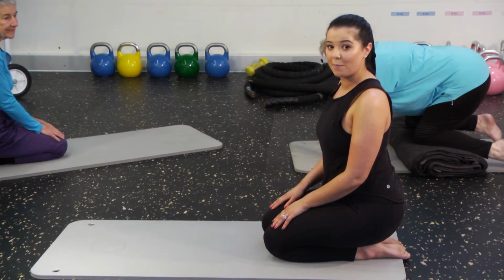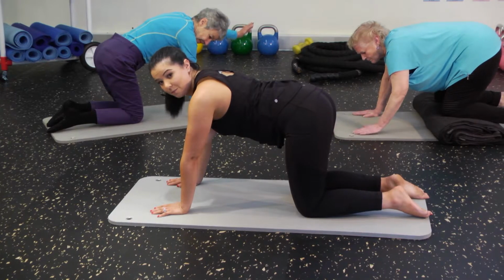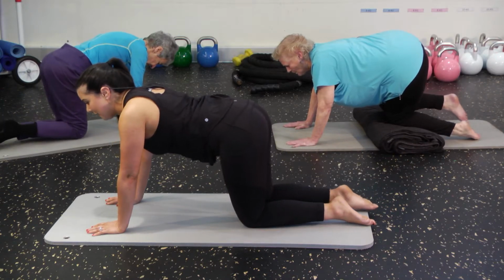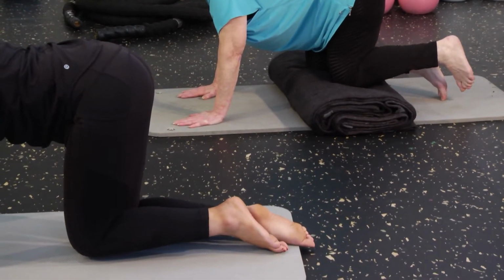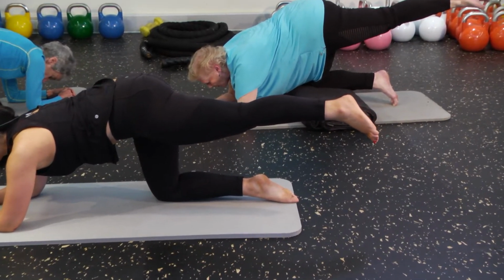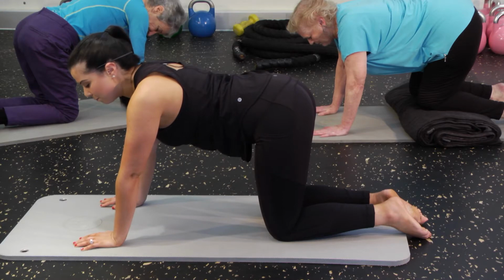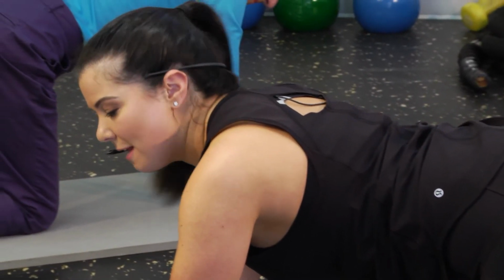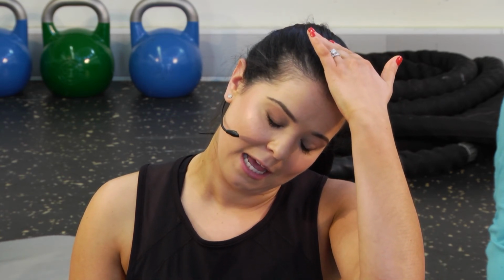Pilates with Julia - Episode 12 - Move It Or Lose It 2019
In this brand-new episode of Move It Lose It Australia, join our Pilates instructor Julia Esposito as she steps you through a class designed to strengthen your core and help with balance and overall health and fitness.

Move It or Lose It is a daily exercise program that features different exercises in each program including tai chi, chair-based exercises, weights, stretching, low-impact aerobics as well as relaxation and breathing techniques. The program aims to improve fitness, flexibility and endurance; build strength and balance; and increase circulation and coordination.

This series was made possible through the support of the Community Broadcasting Foundation